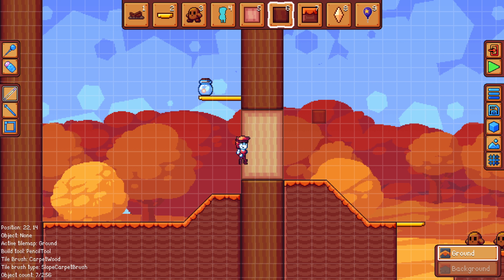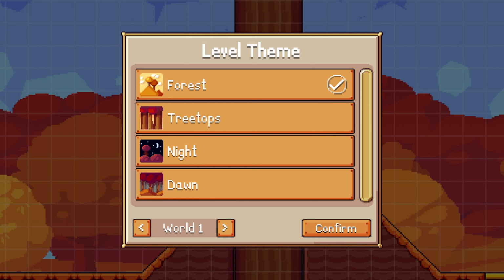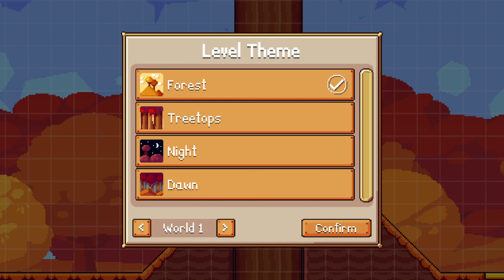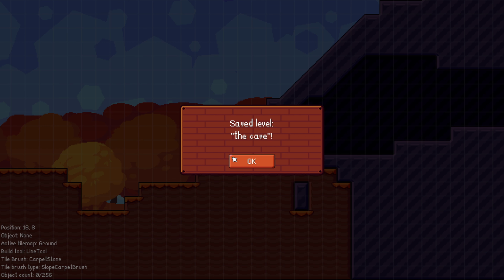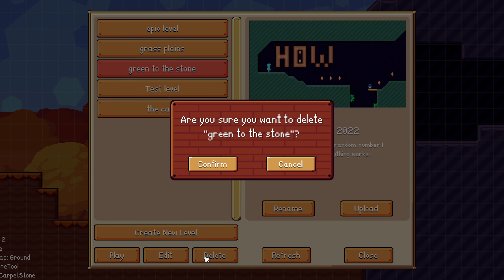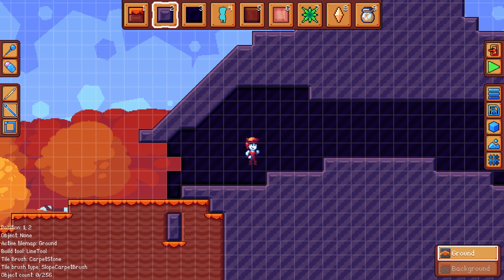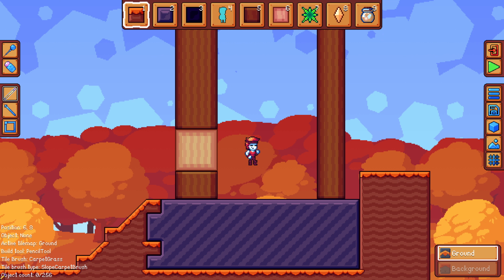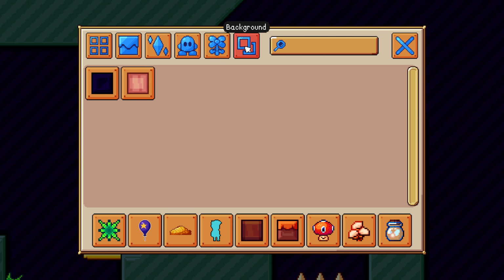I Added SO Many New Features to My Level Creator | Devlog #4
(Reuploaded due to audio issues.)

By popular demand, I have now added themes to the Level Builder!
Currently, the themes present within are from Forever Fall Forest only, however, I plan on adding way more in the future.

In addition, this update also features a ton of new menus, like the item selector where you can drag items into your hotbar for building!
There's also the levels menu in which you can rename, delete, edit and play your levels!

Vibrant Venture is a 2D adventure platformer game featuring a quirky cast of characters! The game features four playable characters with multiple unique abilities that can be combined for extremely versatile, fluid and fun movement!